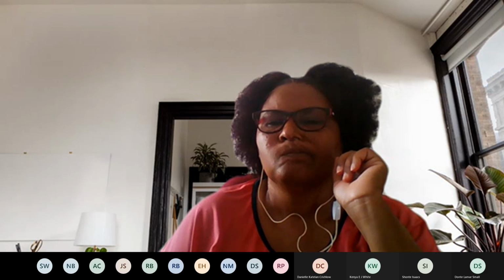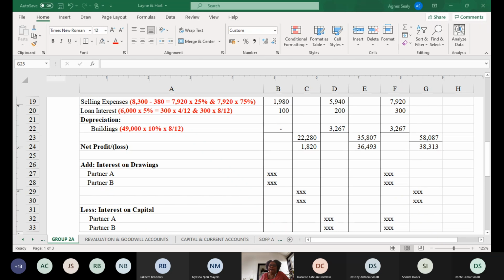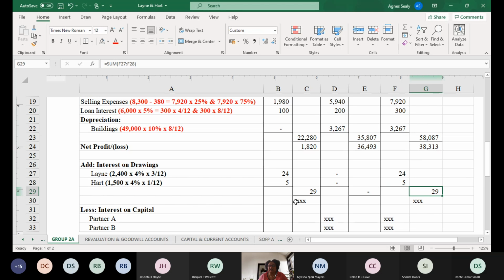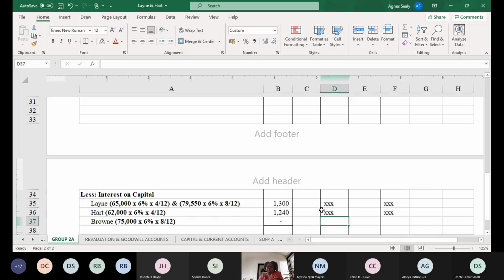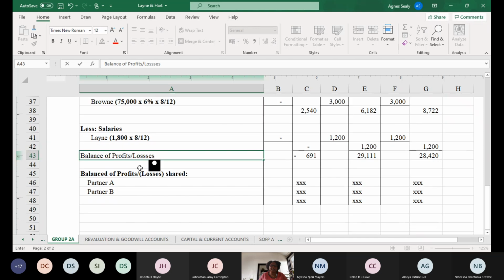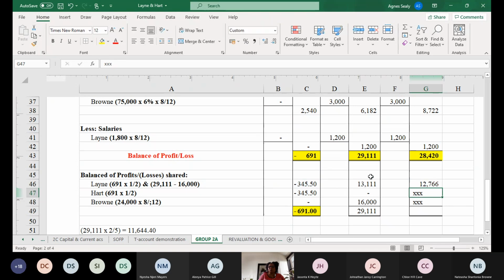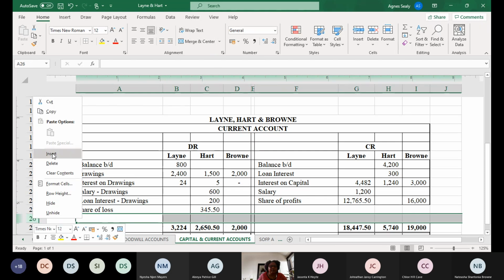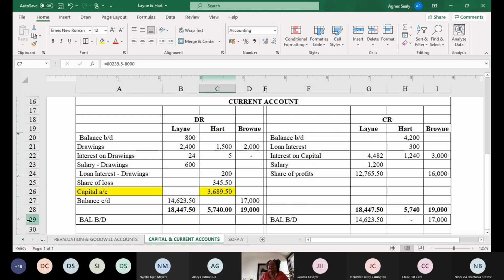ACCT 200 - Layne & Hart Capital & Current accounts